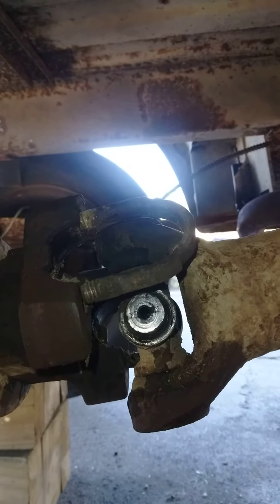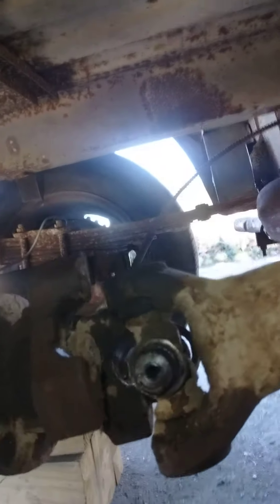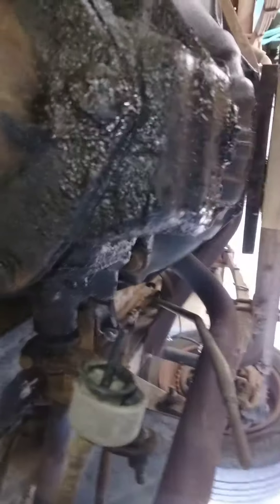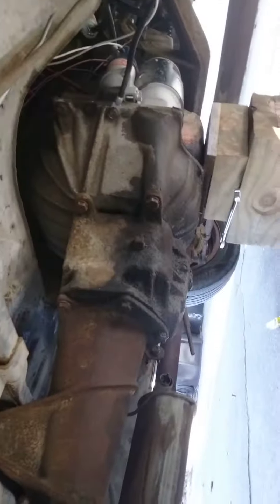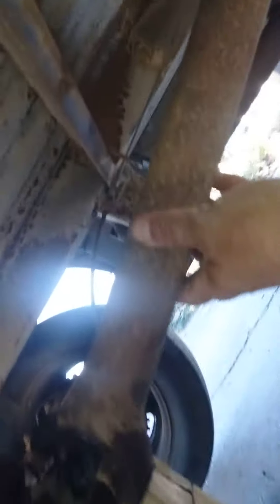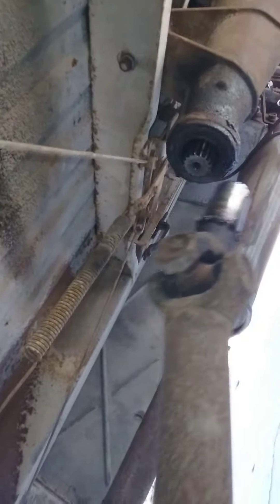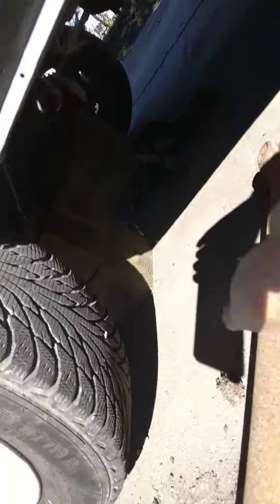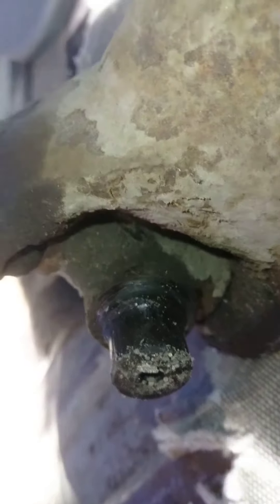65 Chevy-Van .. Muncie to Saginaw 3 speed Transmission in my Driveway ! #1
First in a series  :  swapping transmission/new clutch/pressure plate/ and linkage modifications .. all  in my driveway !